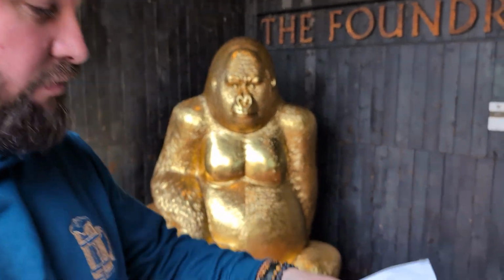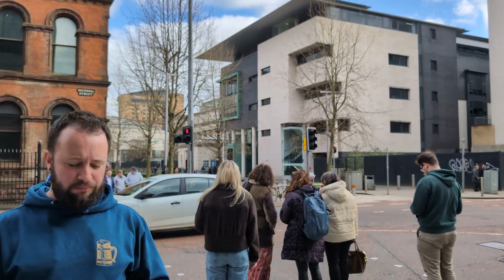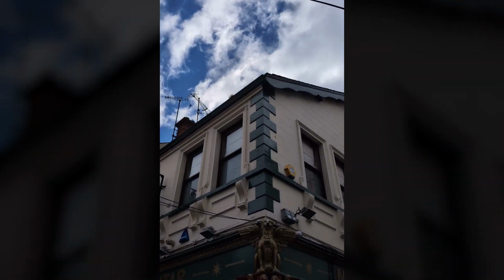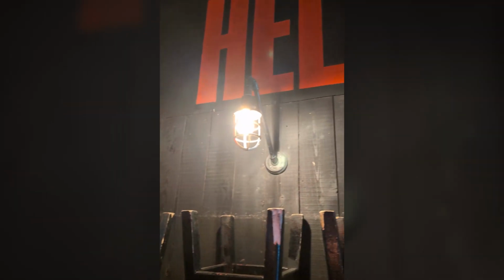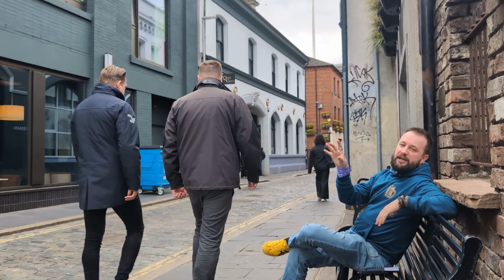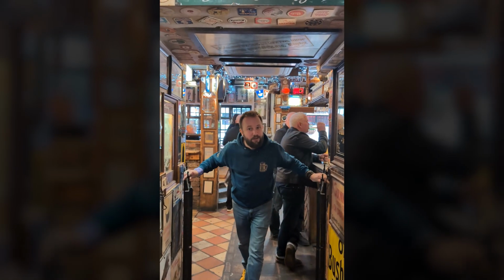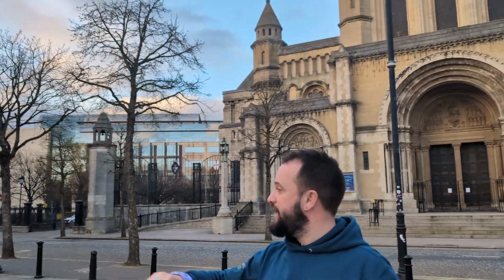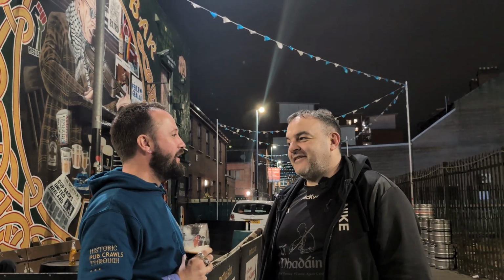12 of the GREATEST Pubs that are a MUST VISIT in Belfast, Northern Ireland! 🍻 BEST UK Pub Guide 2025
👉 Traveling to Belfast, Ireland? Get the Top 12 Guided Tours to the Best of Ireland's ICONIC Pubs at:

👇 Scroll down to see the full pub crawl route we took in this video for Belfast UK below!👇

Join me on the ultimate Belfast pub crawl! 🍺 Explore 12 legendary pubs—like The Crown, Kelly’s Cellars, Bittles Bar, and Maddens—each packed with history, stories, and local charm. Start at the iconic Europa Hotel and journey through Belfast’s vibrant city centre. From cosy Guinness pours and Irish coffee to live music, murals, and secret pubs, this route is perfect for anyone seeking the real Belfast experience.

✨ Highlights:

👑 The Crown – Victorian masterpiece
🍀 Kelly’s Cellars – Belfast’s oldest traditional pub
😂 Bittles Bar – Quirky, triangular gem
🎻 Maddens – Folk music haven
🧅 Dirty Onion – Belfast’s oldest building
🌻 Sunflower – Street art & live music

🍺 Belfast Pub Crawl Route | Best Pubs in Belfast City

➡️ The Crown Liquor Saloon – 1:00 PM
46 Great Victoria Street, BT2 7BA

➡️ The Garrick – 1:45 PM
29 Chichester Street, BT1 4JB

➡️ Bittles Bar – 2:15 PM
70 Upper Church Lane, BT1 4QL

➡️ The Morning Star – 3:00 PM
17–19 Pottinger's Entry, BT1 4DT

➡️ Whites Tavern – 3:30 PM
2–4 Winecellar Entry, BT1 1QN

➡️ The Dirty Onion & Yardbird – 4:15 PM
3 Hill Street, BT1 2LA

➡️ Harp Bar – 4:45 PM
35 Hill Street, BT1 2NB

➡️ Duke of York – 5:15 PM
7–11 Commercial Court, BT1 2NB

➡️ The John Hewitt – 6:00 PM
51 Donegall Street, BT1 2FH

➡️ Sunflower – 6:30 PM
65 Union Street, BT1 2JG

➡️ Kelly’s Cellars – 7:15 PM
30–32 Bank Street, BT1 1HL

➡️ Madden’s – 8:00 PM
74 Berry Street, BT1 1FJ

Discover why Belfast is one of the best pub cities in the world.

CHAPTERS:
00:00 Prelude
00:05 Intro
00:20 What to look for in today’s route
01:30 Pub 1/12 The Crown
02:27 Outside the Grand Opera House
03:03 Belfast City Hall
03:51 The Titanic and Belfast
04:54 Pub 2/12 The Garrick
06:05 Meeting the owner & trying Irish Coffee
08:12 What is a Belfast coffee & the mess it makes!
09:10 What to expect at the next bar
10:55 Pub 3/12 Bittles Bar
12:14 Meeting the legendary John Bittles
12:45 Why the pub doesn’t serve coffee
12:58 How much Guinness goes through the pub?
15:04 Meeting the locals
16:51 Behind the scenes at Bittles Bar
17:18 The shopping area
17:47 Pub 4/12 Morning Star
18:58 Meeting the family owners
21:00 Trying a new Stout – The Bullhouse Brewery
22:38 The Albert Memorial Clock
24:11 Pub 5/12 White Tavern
25:27 The tales from the pub, including hosting US presidents
27:37 The ‘Entries’ of Belfast
29:01 What is coming up in the route
30:15 Pub 6/12 The Dirty Onion
31:16 Exploring Belfast’s oldest building
34:32 Special shoutout to our hotel – great recommendation
35:25 First look at Belfast’s most instagrammable street
36:08 Pub 7/12 The Harp Bar
37:02 The history behind Belfast’s best date night pub
42:07 Why we film when we film
42:42 Pub 8/12 The Duke of York
44:20 The murals of Belfast
45:27 Pub 9/12 The John Hewitt
46:37 This important pub and it’s new co-operative owners
48:46 Writers Square
49:40 Why I started Historic Pub Crawls
51:29 Pub 10/12 The Sunflower
52:24 Meeting the owners and the Street Art Festival
54:14 The Belfast Sign
55:10 Pub 11/12 Kelly’s Cellars
56:24 More outside the pub
57:34 Pub 12/12 Madden’s
58:48 Belfast comedy night comedians
59:14 The owner of Madden’s & Ed Sheeran stories
01:01:56 Pub Crawl Summary and back to a favourite
01:03:36 Outro – the morning after the night before